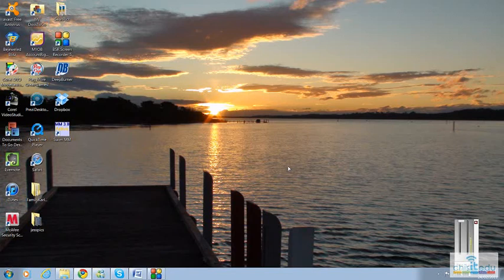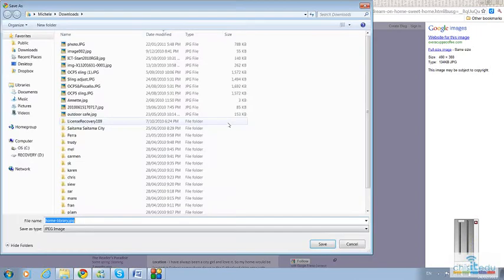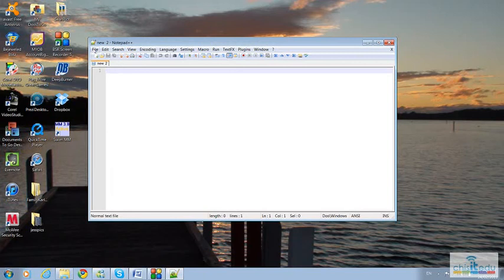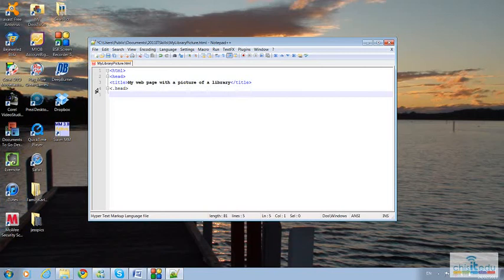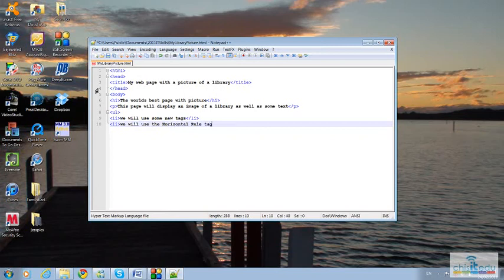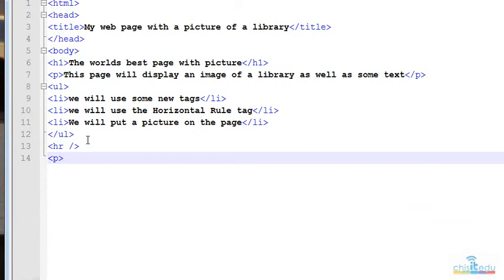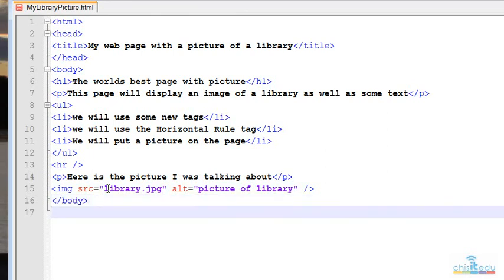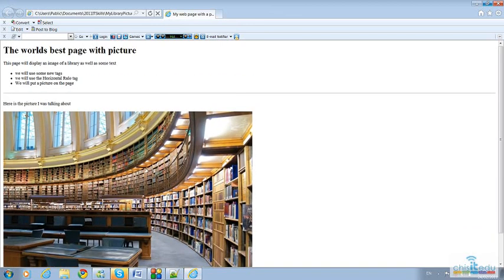2011LISWebPagePlusImage.avi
Tutorial of downloading an image and using in an HTML page